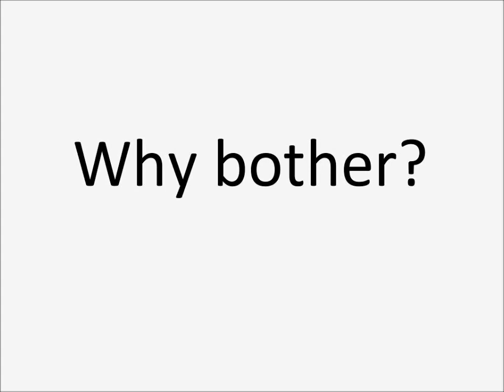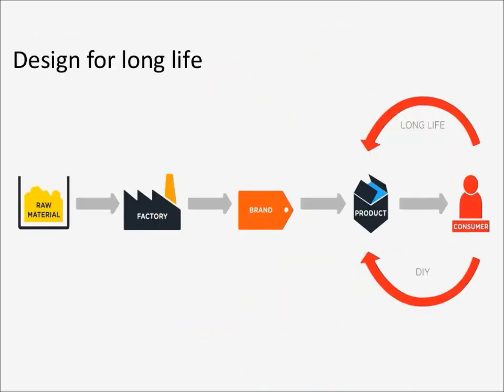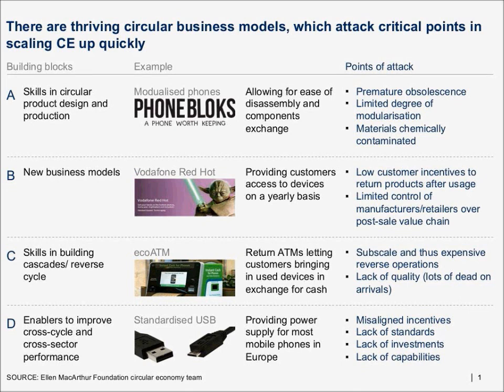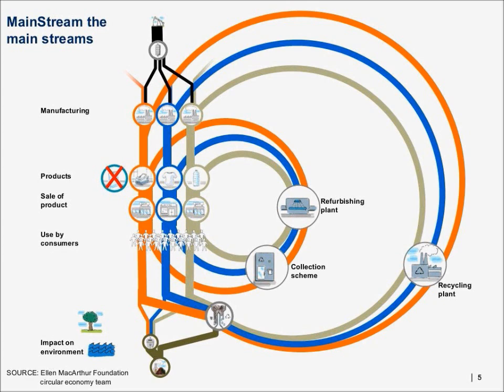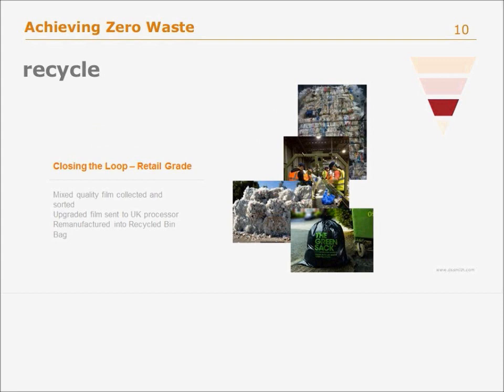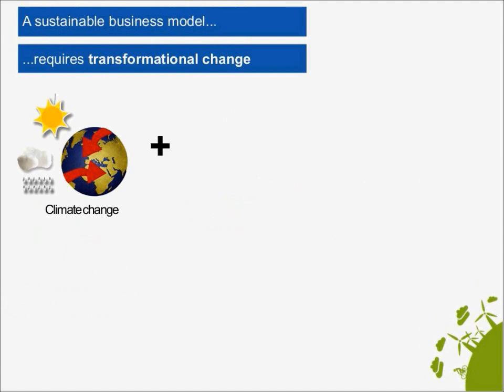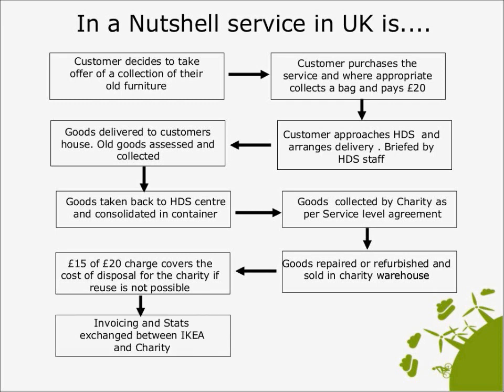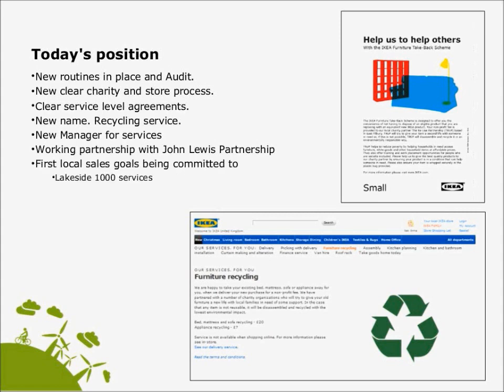How to implement waste management strategies to achieve zero waste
This webinar looks at the topic of achieving zero waste in a very practical way. From how the principles and building blocks of a circular economy can be applied, through the management of different and difficult waste streams with a true dedication to the waste hierarchy as well as how cultures and supply chain processes can be positively impacted to achieve zero waste targets.